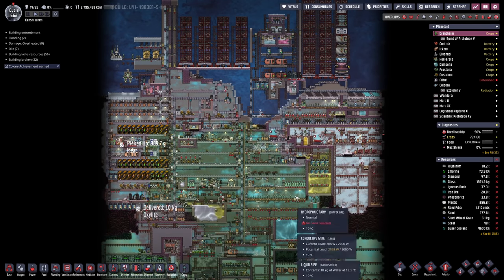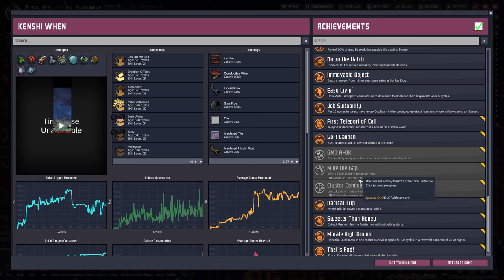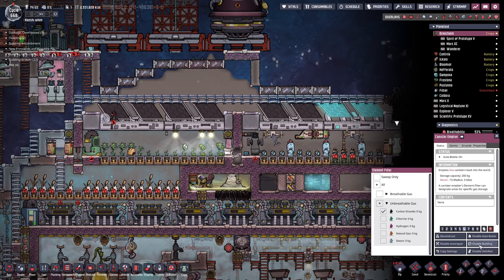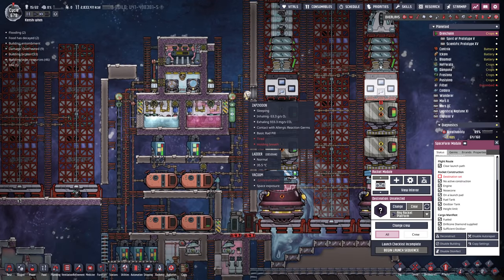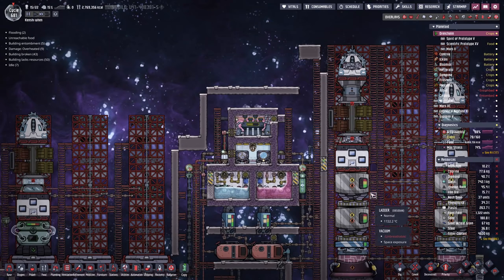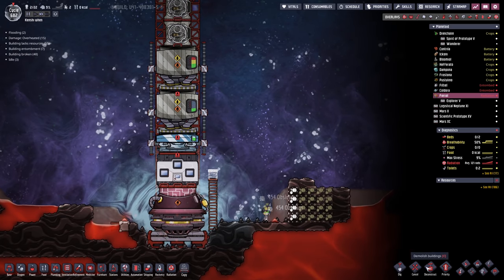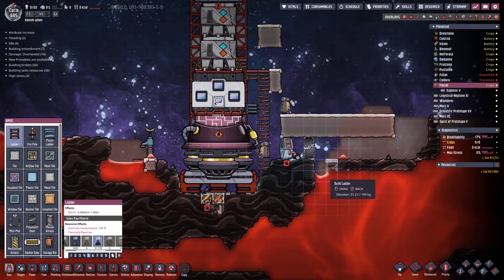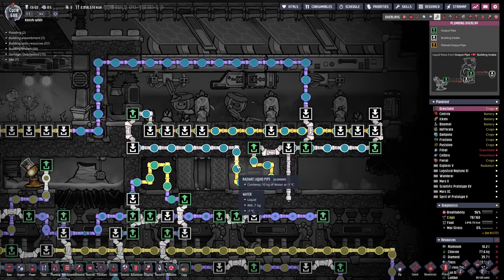Ep 32 : Rocket height exceeds the space available, Extra hard : Oxygen not included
Who would have thought that rocket height would be such a problem. But concentrating on the good stuff we only have 3 achievements left to do. One of which just requires a rocket and a dupe. The other two will just take a little bit of time and micromanagement.